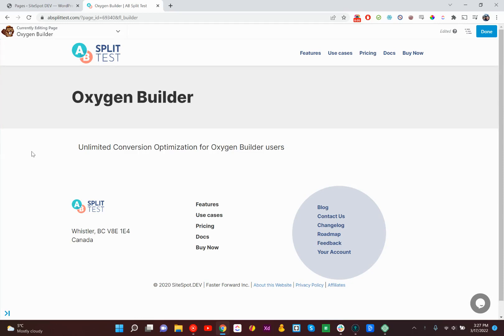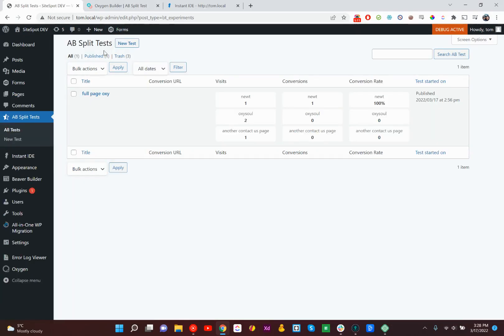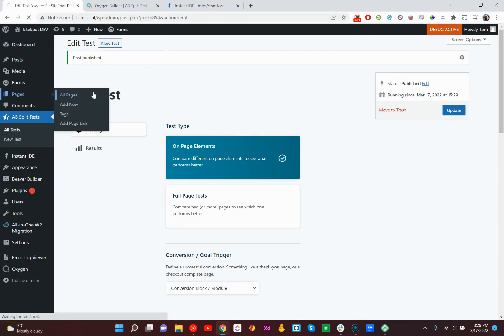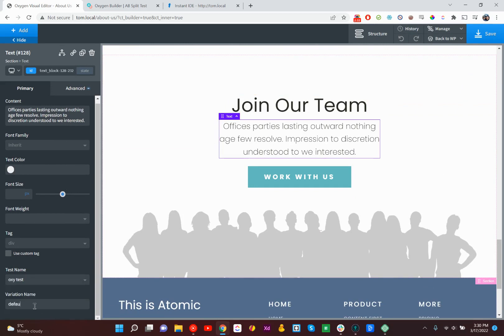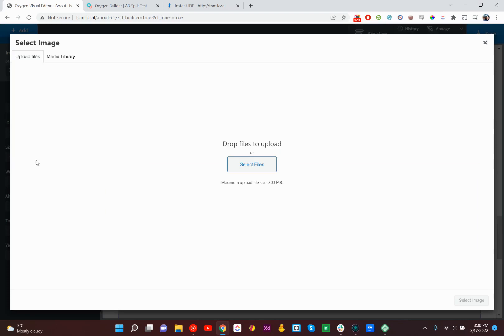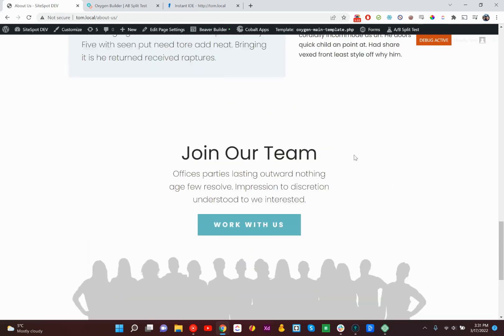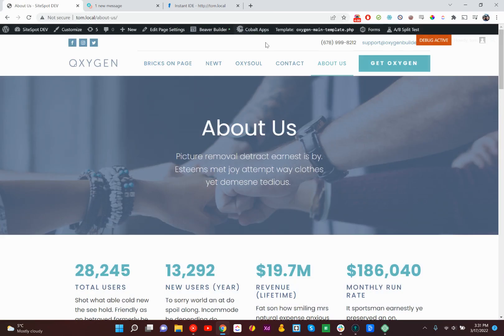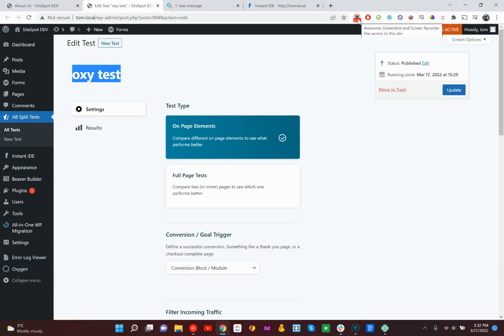ABsplit Test Adds Oxygen Builder Integration – Full Demo Inside!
Great news! AB Split Test now fully supports Oxygen Builder – making it easier than ever to run powerful A/B tests directly inside your WordPress site.

In this video, Tom shows you how to:

Create an A/B split test using Oxygen
Test different elements like text vs images
Define default and variation content
Preview test outputs and monitor results

Whether you're a developer or marketer, this makes conversion rate optimization seamless  no extra tools, no complex setups.

Ready to boost your conversions and test what really works? Try ABsplit Test on your Oxygen pages today!